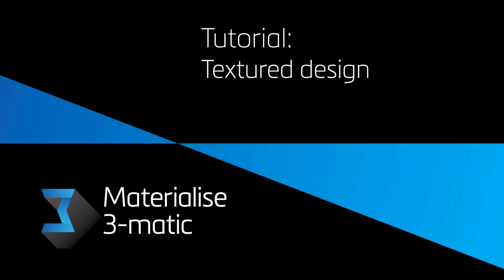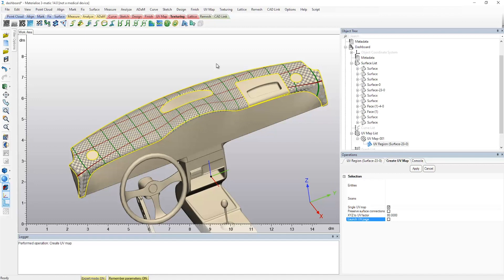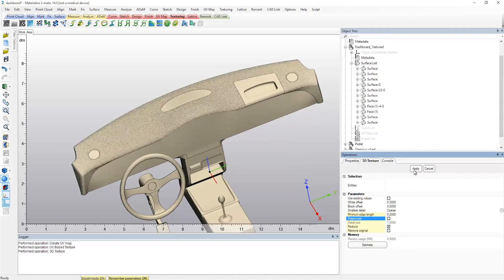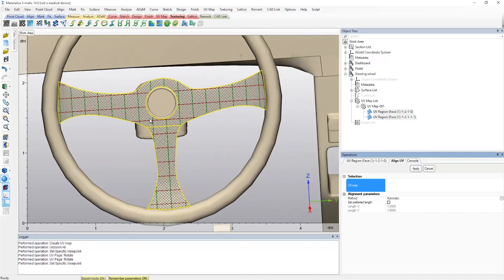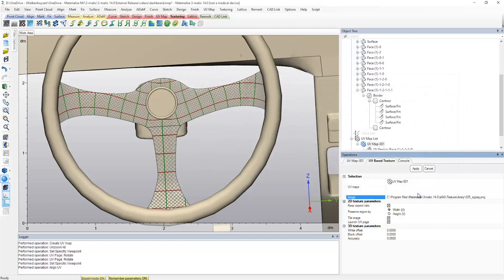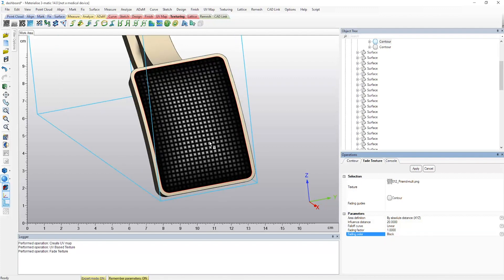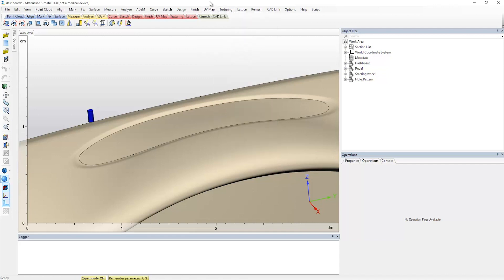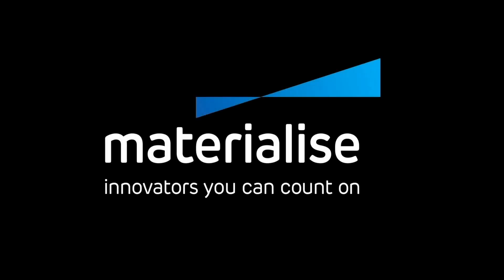Tutorial 3-matic: Textured Design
Materialise 3-matic software opens up a wide range of possibilities on how to enhance your design for additive manufacturing with 3D textures. These can easily be generated using all kinds of 2D images. Watch this tutorial to learn how to add leather texture to your 3D model in a few simple steps.